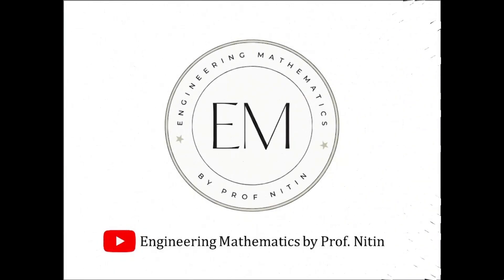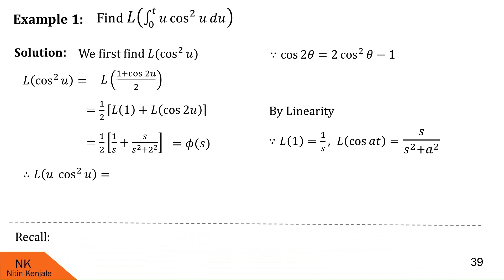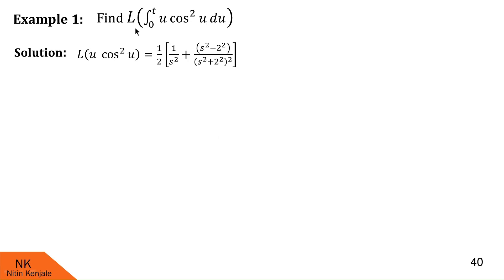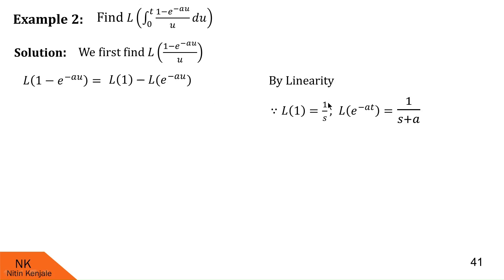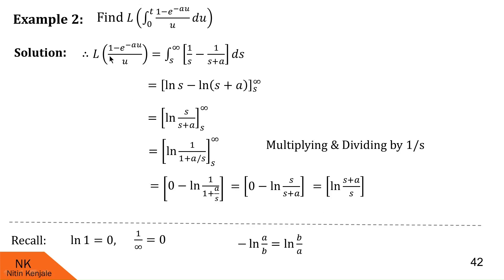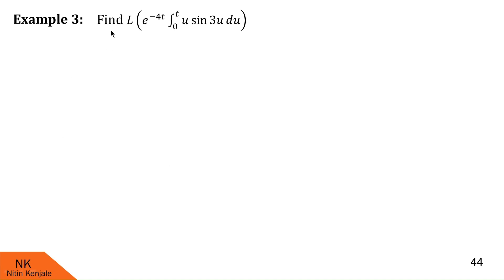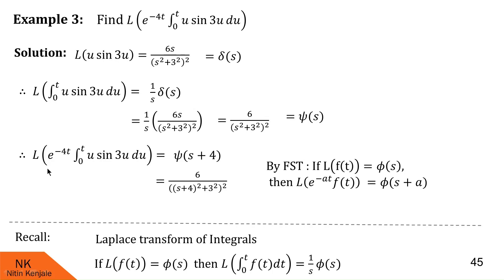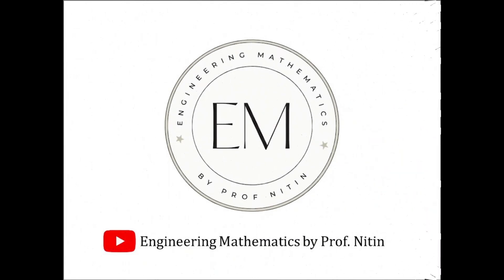How to find Laplace transform of Integral of f(t)? Problems walk through!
By watching this video, viewers will be able to learn How to find Laplace transform of integral of f(t) over the limits o to t? Several examples were solved with step-by-step solution explained. Some practice examples with their final solution are also given. Viewers are requested to comment after watching the video, whether they are able to solve practice questions? or they understood the concept?